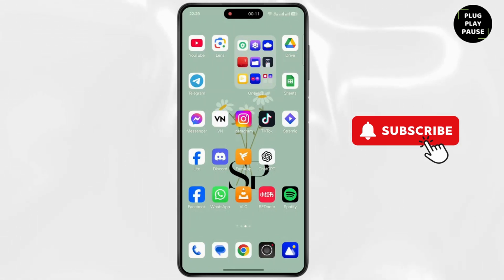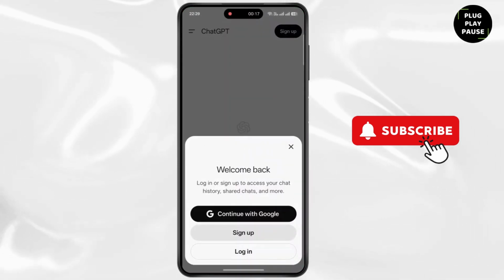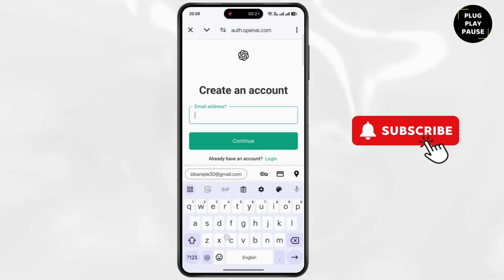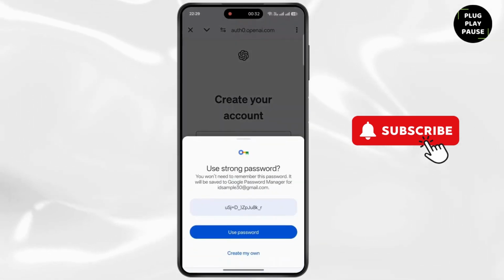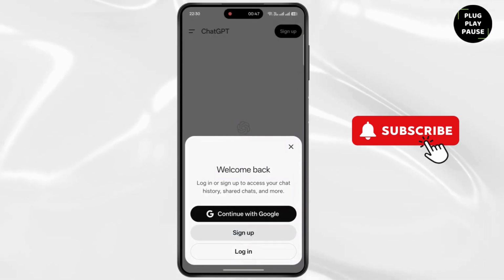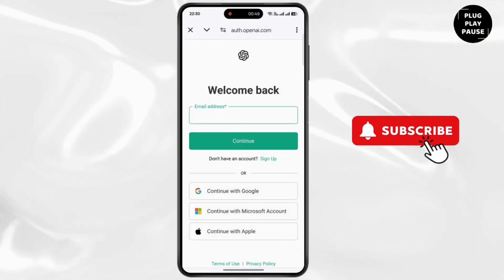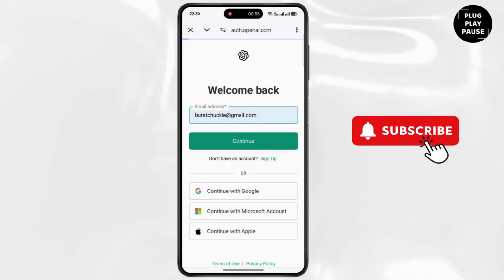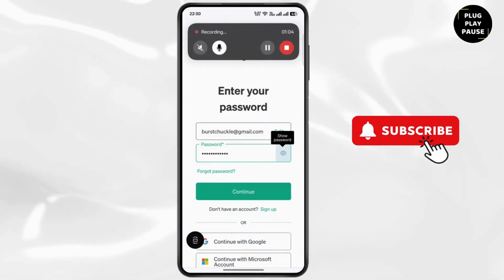How to Sign Up for ChatGPT ?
Hello Guys,

Welcome to our detailed guide on "How to Sign Up for ChatGPT?"! If you're looking to join ChatGPT and start using this powerful AI tool, you're in the right place. In this video, we'll walk you through the simple steps to create an account, sign up for ChatGPT, and get started with your personalized AI assistant. Whether you're new to OpenAI or just need guidance on creating an account, this video will show you how to do it quickly and easily.

In this video, we will show:

Steps to create a ChatGPT account
How to access ChatGPT after sign up
ChatGPT sign-up process
Troubleshooting ChatGPT sign-up issues